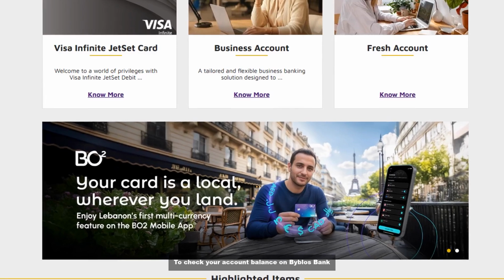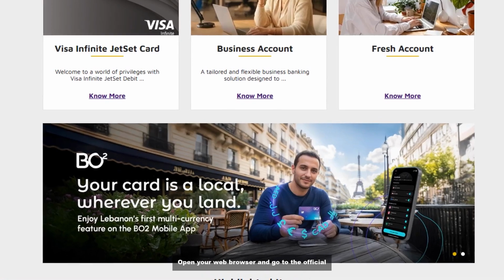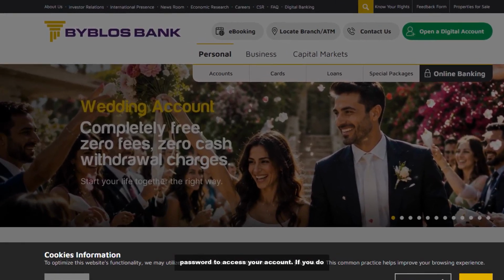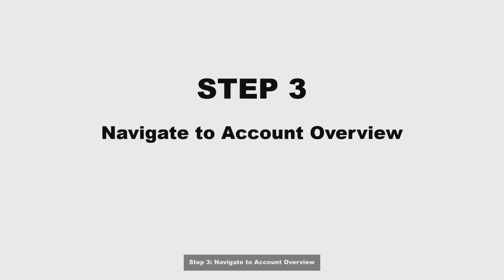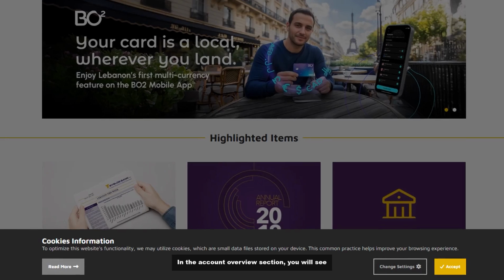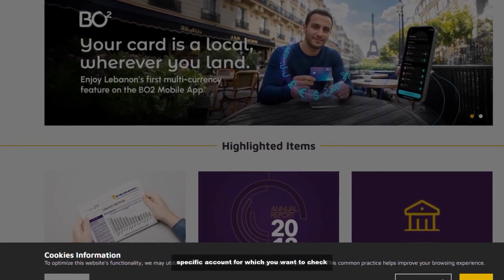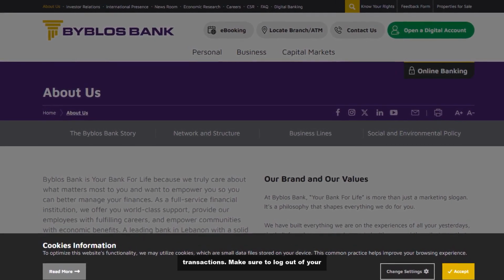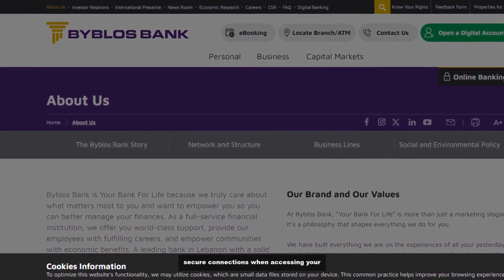How To Check Your Account Balance On Byblos Bank Switzerland 2026 (SIMPLE GUIDE)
In this video, we will show you how to check your account balance on Byblos Bank Switzerland 2026 (SIMPLE GUIDE). Whether you're using the mobile app or online banking, we've got you covered with easy steps.